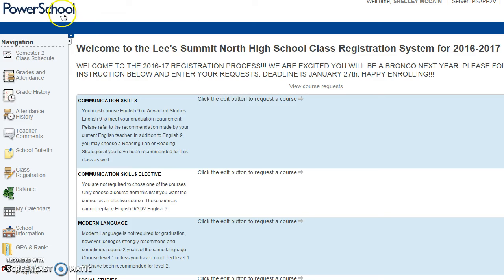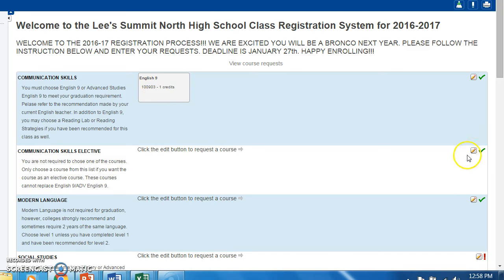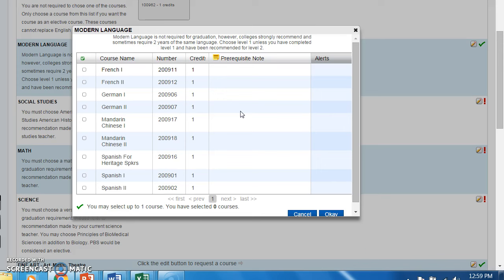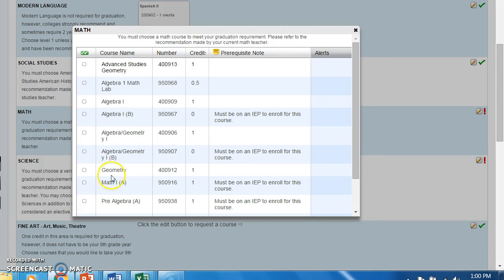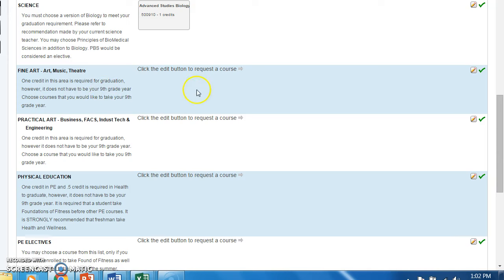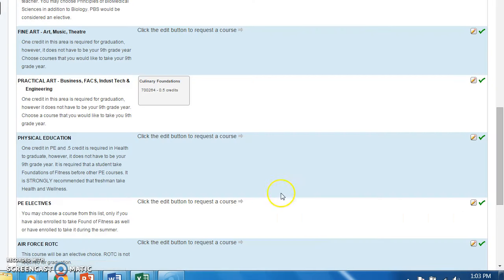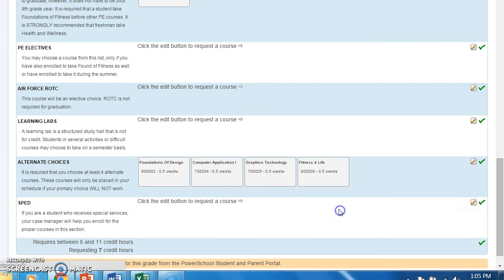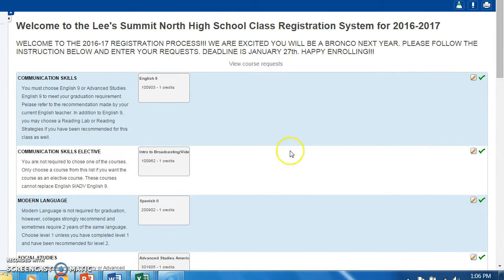LSN - Entering requests into Powerschool